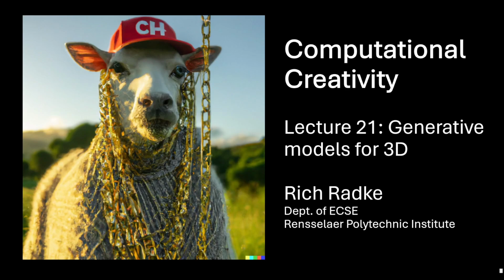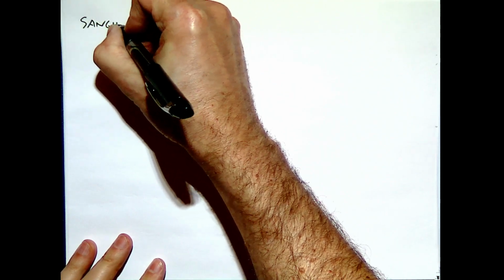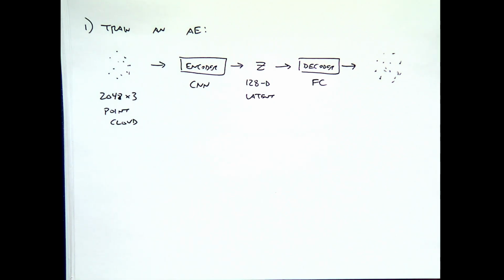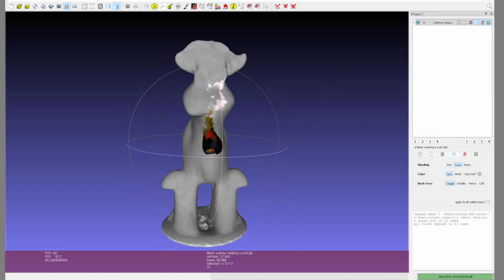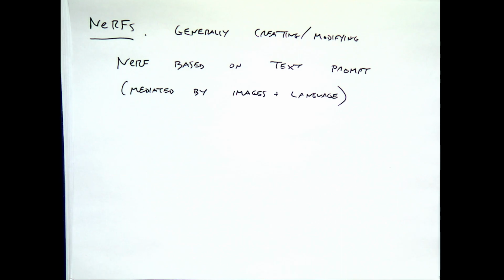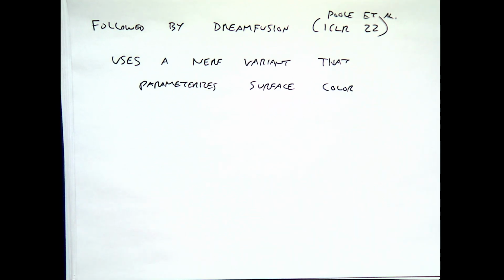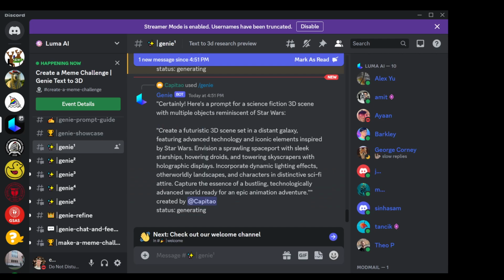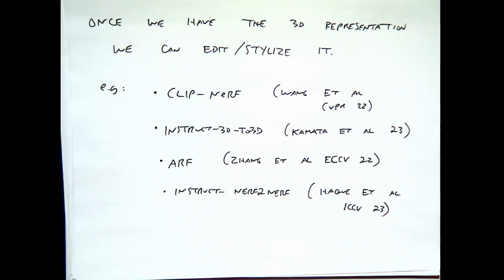Computational Creativity Lecture 21: Generative models for 3D